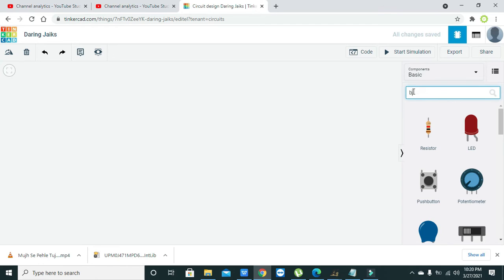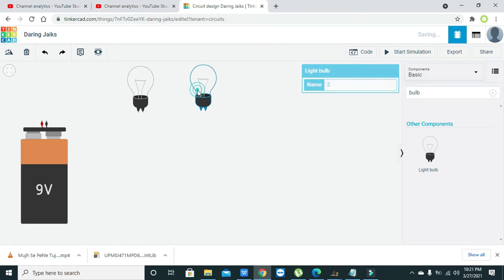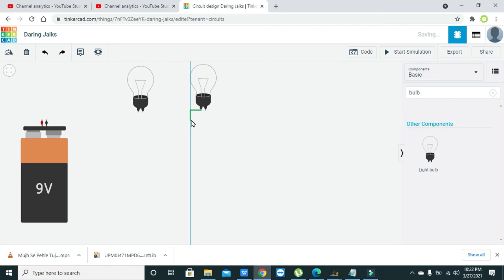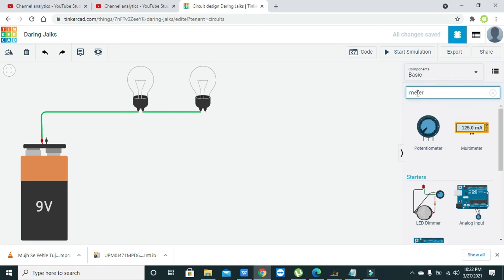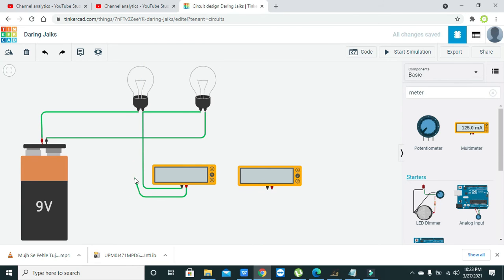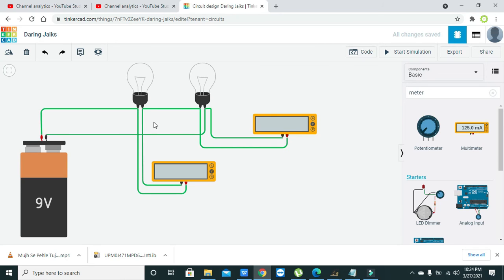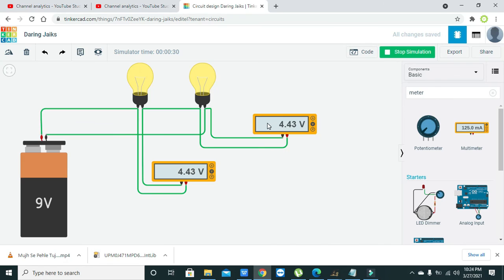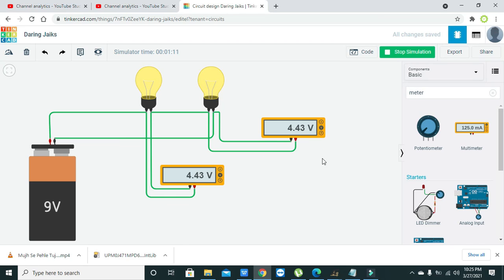KVL in tinkercad | Kirchoffs voltage Law in tinkercad | Simulation of KVL in tinkercad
KVL in tinkercad,
Kirchoffs voltage Law in tinkercad,
Simulation of KVL in tinkercad,
Tinkercad based simulation of KVL,
Simulation of kirchoffs voltage law in KVL,
tutorial on KVL simulation in tinkercad,
step by step guide simulation of kvl simulation in tinkercad,